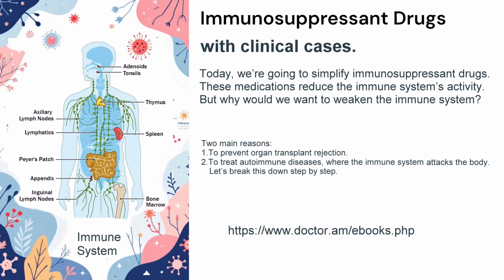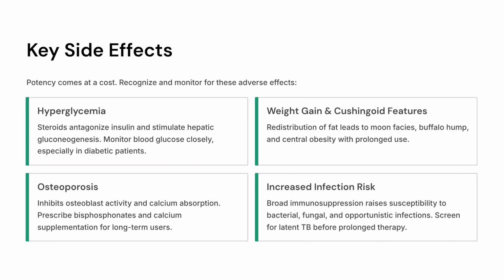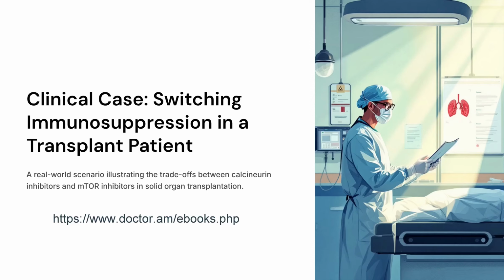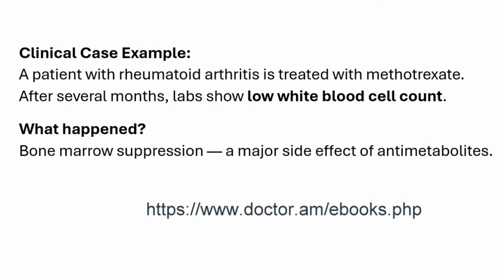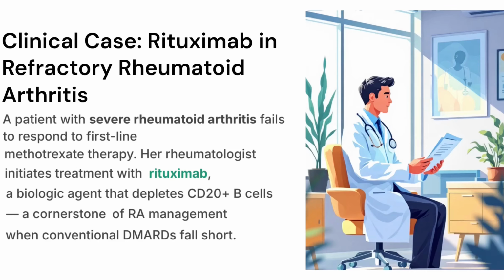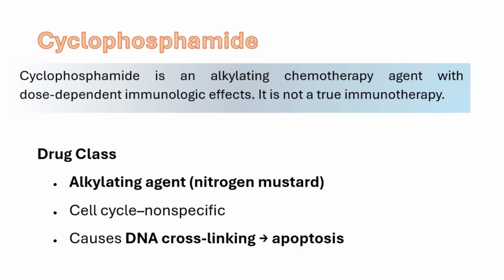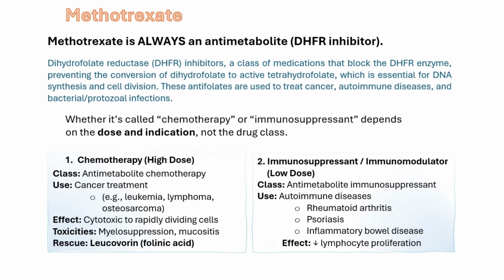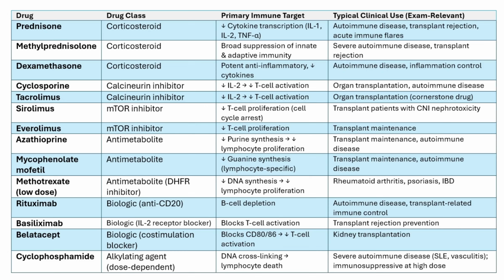Immunosuppressant drugs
In this video, we break down immunosuppressant drug classes step by step using clear explanations and clinical case examples to help you understand not just what the drugs do — but why they are used and what side effects to expect.

You’ll learn:
• Why immunosuppressants are used in transplant and autoimmune therapy
• Corticosteroids – mechanism and major adverse effects
• Calcineurin inhibitors (cyclosporine, tacrolimus) and nephrotoxicity
• mTOR inhibitors (sirolimus, everolimus)
• Antimetabolites (azathioprine, mycophenolate, methotrexate)
• Biologics (rituximab, basiliximab, belatacept)

Key concept to remember:
Any drug that suppresses the immune system increases infection risk.

Audiences who would benefit from this video:
👩‍⚕️ Pharmacy Students
Students learning:
Immunology
Transplant pharmacotherapy
Autoimmune disease management
It simplifies mechanisms before diving into advanced therapeutics.

👨‍⚕️ Nursing Students
Helpful for:
Understanding transplant medications
Monitoring infection risk
Recognizing adverse effects (nephrotoxicity, bone marrow suppression, hyperglycemia)

🏥 Medical Assistant & Allied Health Students
Supports:
Basic pharmacology education
Recognizing immunosuppressed patient precautions
Understanding why certain labs are monitored

🧪 Pre-Med & Pre-Health Students
Great foundational review of:
T-cells and B-cells
Cytokines (IL-1, IL-2, TNF)
Mechanisms of immune modulation

🏥 Entry-Level Hospital Pharmacy Technicians
Especially useful for:
Transplant units
Oncology settings
Specialty pharmacy

🩺 New Graduate Nurses in Transplant or Rheumatology Units
Reinforces:
Drug monitoring parameters
Infection prevention counseling
Lab value interpretation

📚 Healthcare Exam Candidates
Helpful for:
NCLEX pharmacology review
PTCB PTCE
ExCPT
Hospital technician certification exams

👨‍👩‍👧‍👦 Patients & Caregivers
Educational for:
Understanding why infection precautions are critical
Recognizing warning signs
Understanding why lab monitoring is required